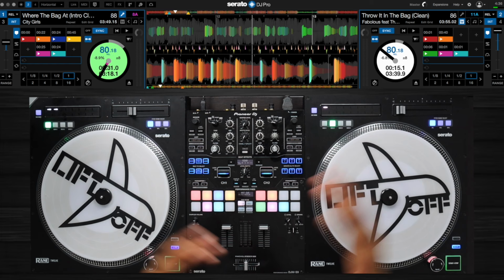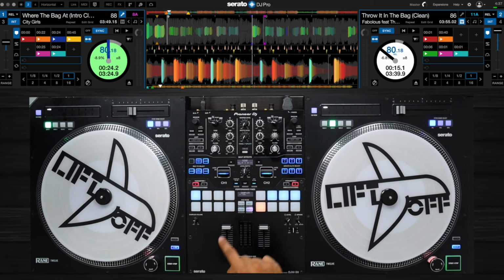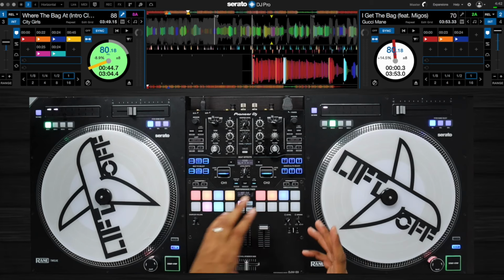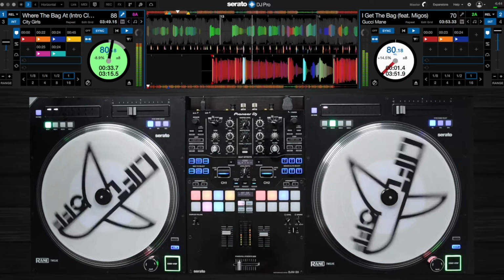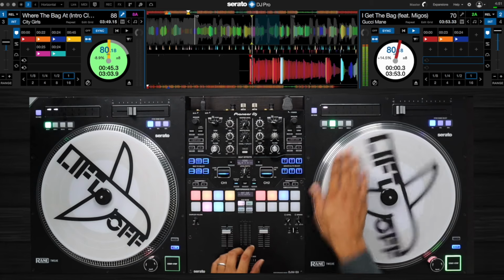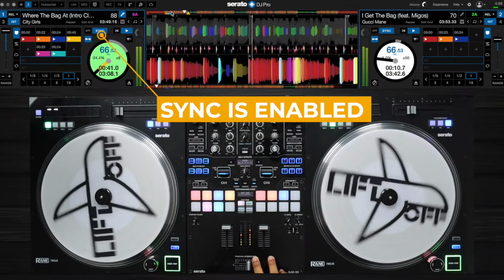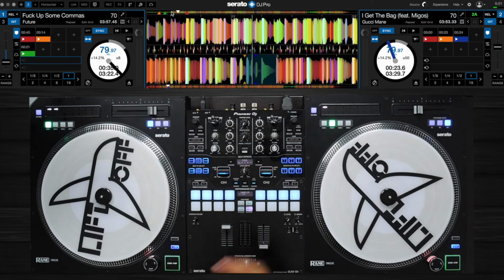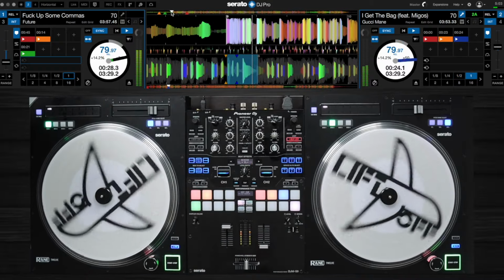4 Transitions in 1 MINUTE | Quick Mix Breakdown (Step-by-Step)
Other products I recommend: